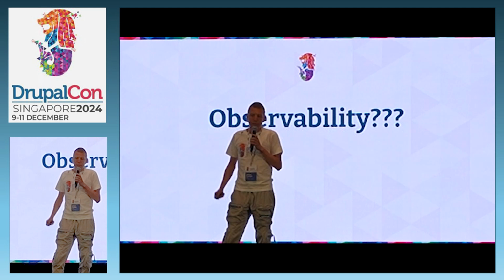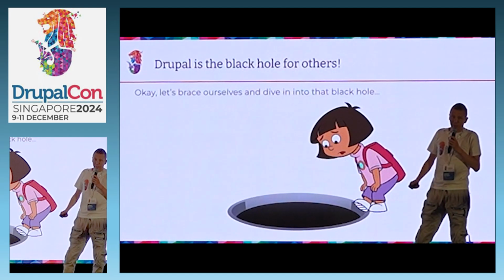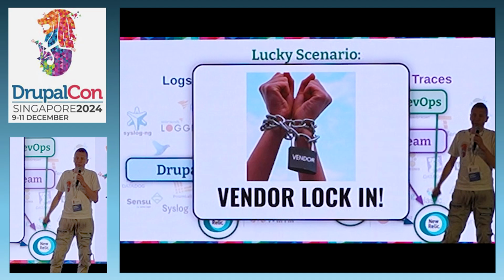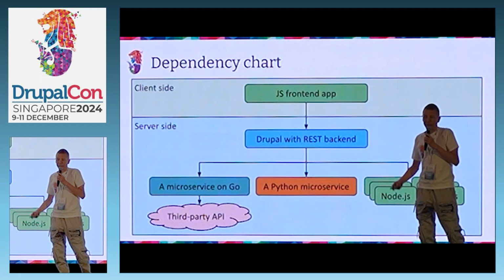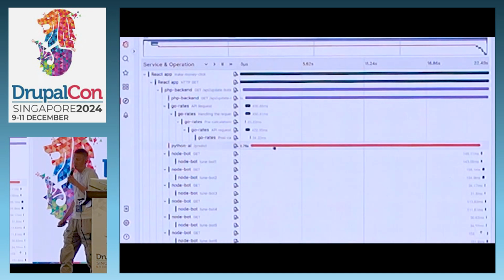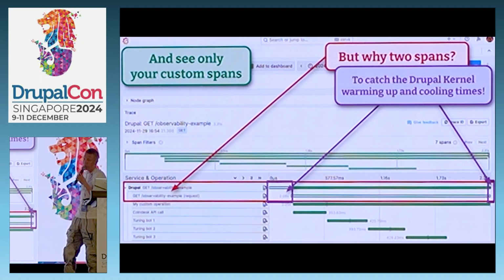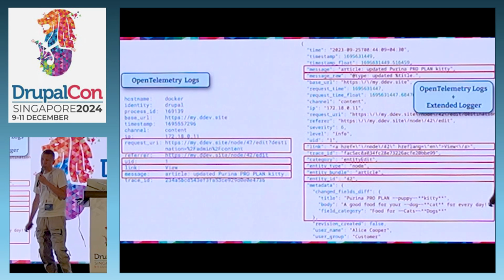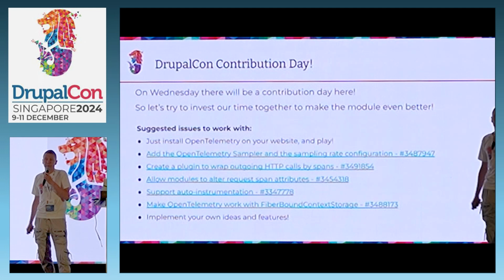End-to-end observability with decoupled Drupal and microservices? Yes, it’s possible now!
Monitoring and debugging a simple decoupled project with our Drupal at the backend and a separate JS frontend app is already a tricky task, right?

Let’s throw in a couple of microservices there in different languages like Python, Go, Node.js, which keep crashing, and a pretty slow and unstable third-party API… And suddenly the task became a real pain in the neck!

From my session, you will learn how to easily integrate OpenTelemetry into Drupal and all other components of your infrastructure, and get the full observability of what’s happening in your decoupled project!

You will able to see in a single interface how all the components of your infrastructure perform: all logs, metrics, end-to-end traces from Drupal, Go, Python, databases - all in one place! And all this - via opensource products on your homeserver, with no penny paid for commercial services!

And even more! For a specific failed operation, that causes an error for a user on the frontend, you can easily find and see the whole trace of it! Starting from a user click on a button in your JS app, through Drupal request, and to a backtrace of one of your microservices, that crashed.

Come to listen, and get rid of your Drupal observability pain!

Alexey Korepov | DrupalCon Singapore 2024